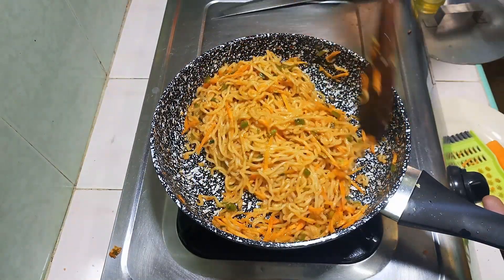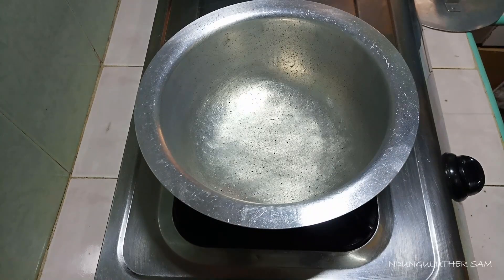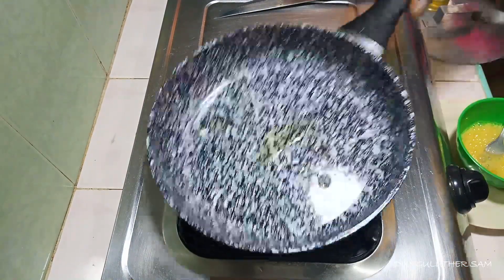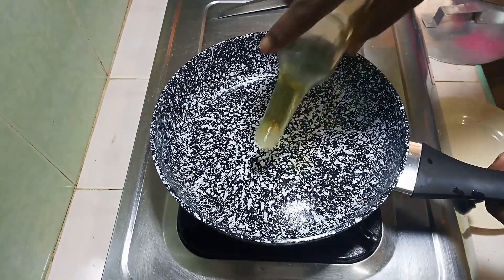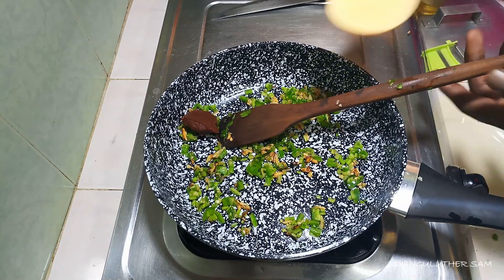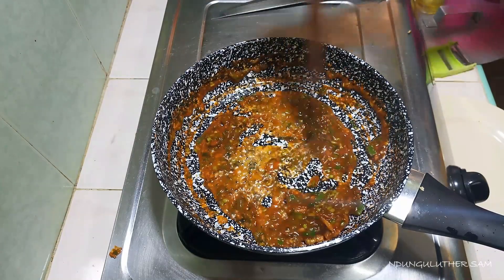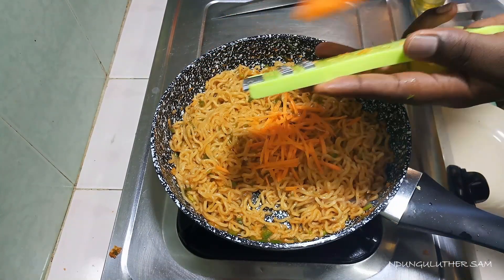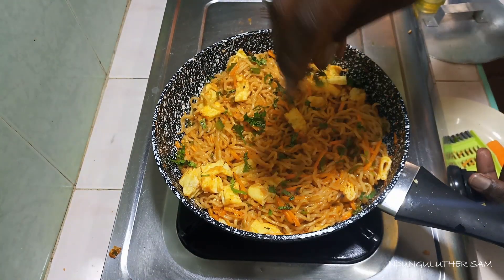Healthy Balanced diet your baby will love || How to cook indomie || How to cook noodles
Learn how to cook indomie or noodles at home.
Indomie is a brand of instant noodle produced by the Indonesian company Indofood. Indofood itself is the largest instant noodle producer in the world with 16 factories. Over 15 billion packets of Indomie are produced annually. Indomie is also exported to more than 90 countries around the world.
Noodles are a type of food made from unleavened dough which is rolled flat and cut, stretched or extruded, into long strips or strings. Noodles can be refrigerated for short-term storage or dried and stored for future use. Noodles are usually cooked in boiling water, sometimes with cooking oil or salt added.
Instant noodles, or instant ramen, are noodles sold in a precooked and dried block with flavoring powder and/or seasoning oil. The flavoring is usually in a separate packet, although in the case of cup noodles, the flavoring is often loose in the cup.